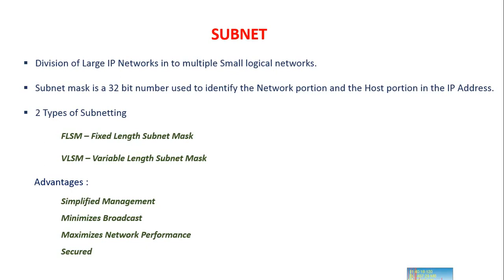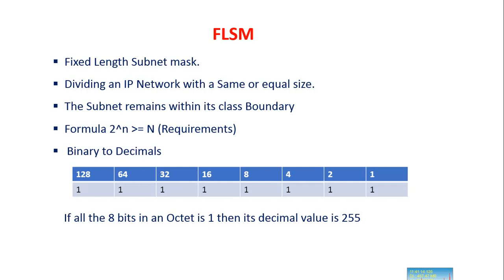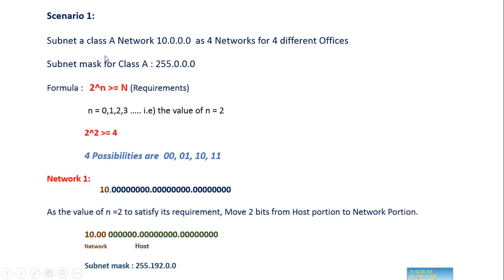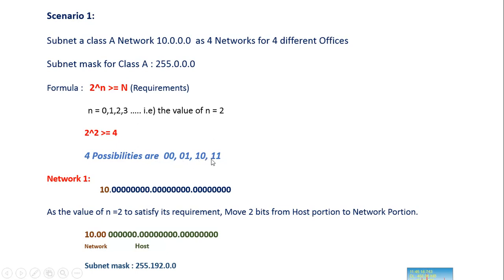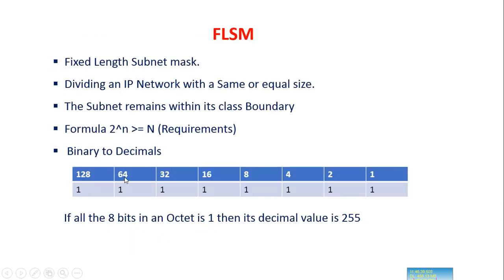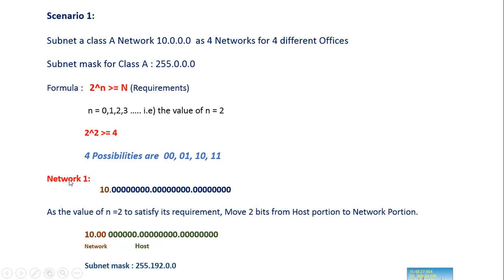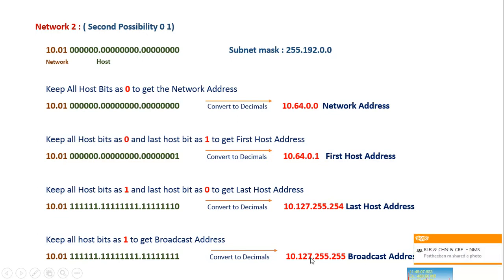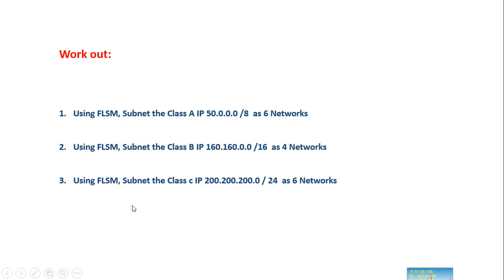FLSM Subnetting Explained | Step by Step | Fixed Length Subnet Mask || CCNA Routing & Switching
This Tutorial explains how to do subnetting using FLSM method.

Subnetting is a method of dividing a network in to multiple small networks. Subnetting is mainly used to save the IP Wastage.

Fixed Length Subnet Mask (FLSM) is a sequence of numbers with unchanging length that streamlines packet routing within the subnets of a proprietary network.

All Subnet will be equal in size and have equal number of hosts.

A subnet can be a geographically defined local area network (LAN).

Major disadvantage of VLSM is IP Wastage. Lot of IP's will be wasted.

A subnet will also define a boundry.